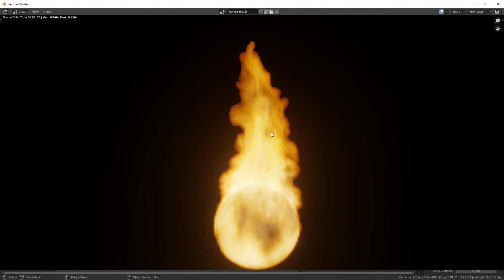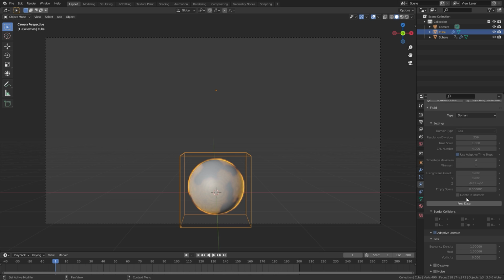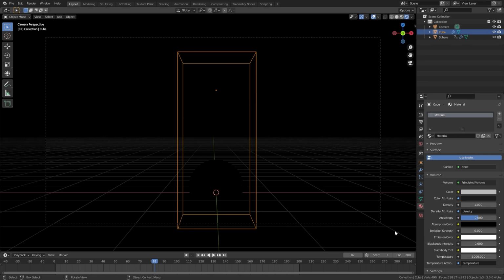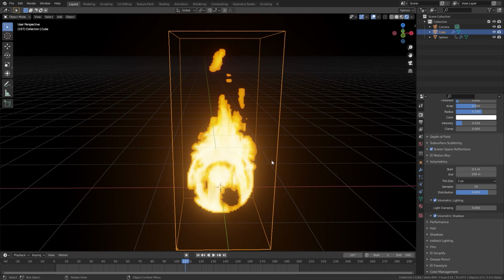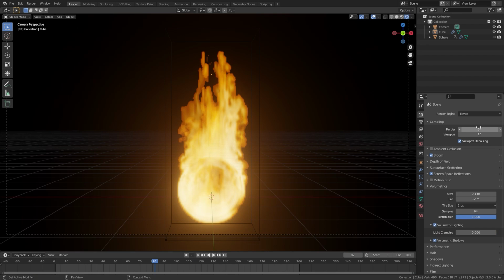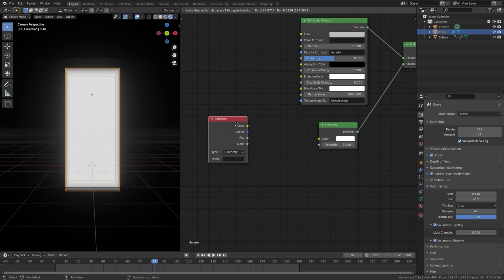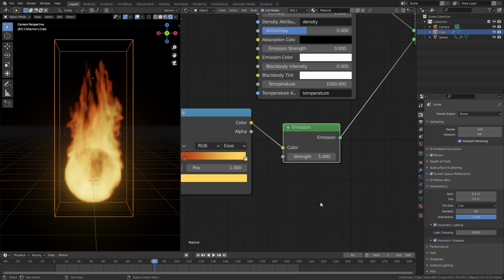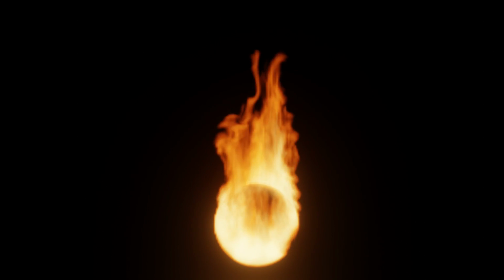Blender Tutorial - Rendering Realistic Fire in EEVEE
Hello everyone, in this Blender tutorial we will be learning how to create realistic fire and render it in EEVEE! You can't just turn up the blackbody intensity that won't cut it. You need to change the EEVEE settings and the material for the fire to get good results.

If you want to learn more about the Fire Simulation check out my course on it! Mantaflow Fire & Smoke Simulation Guide in Blender!

PC Specs
i7-9700k 3.60Ghz
Geforce RTX 2060
16GB DDR4
1Tb SSD 1Tb Hard Drive

Blender Tutorial Mantaflow Realistic Fire Eevee Smoke Simulation Material 2.9 3.0 B3D Cycles